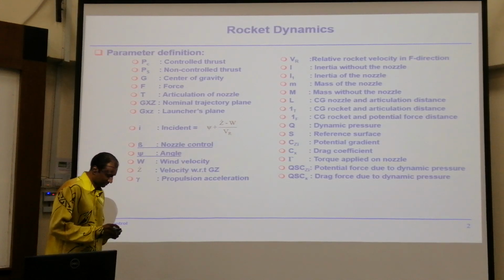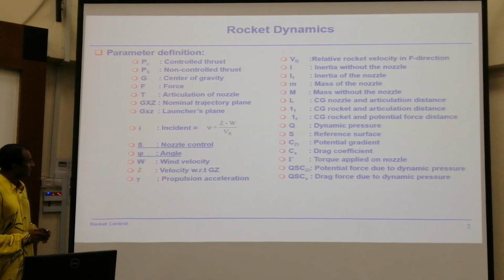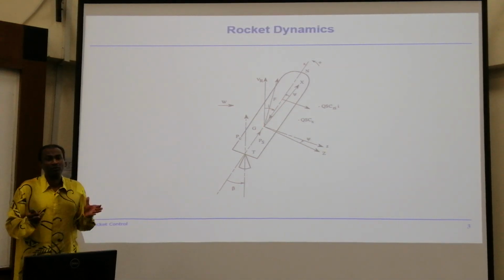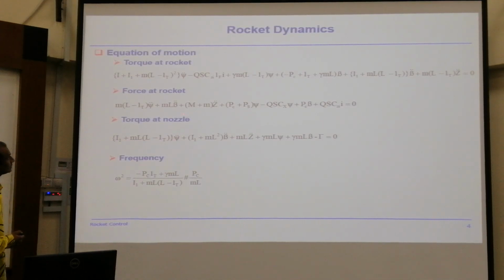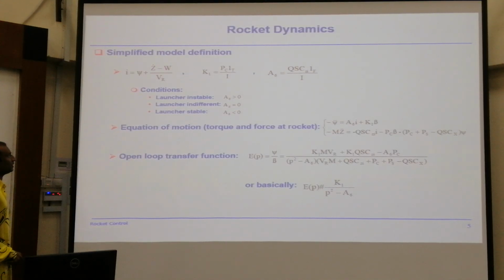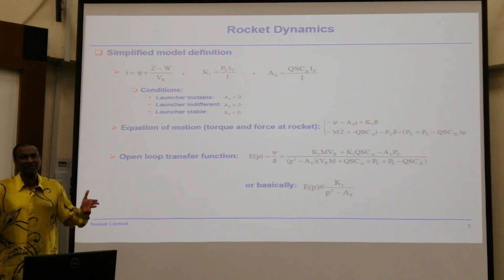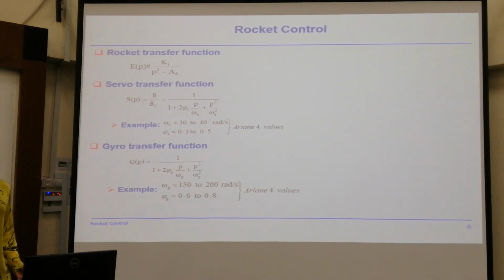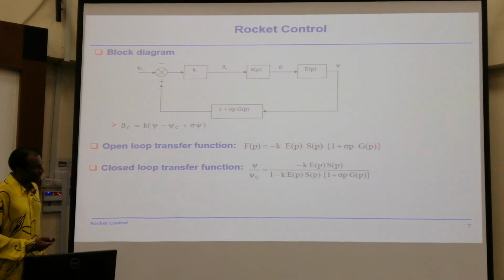Chapter 6: Rocket dynamics